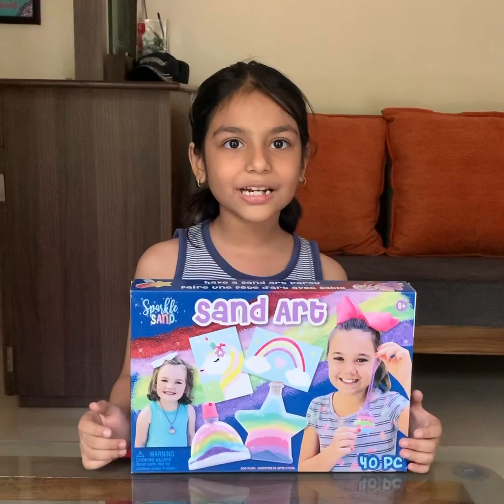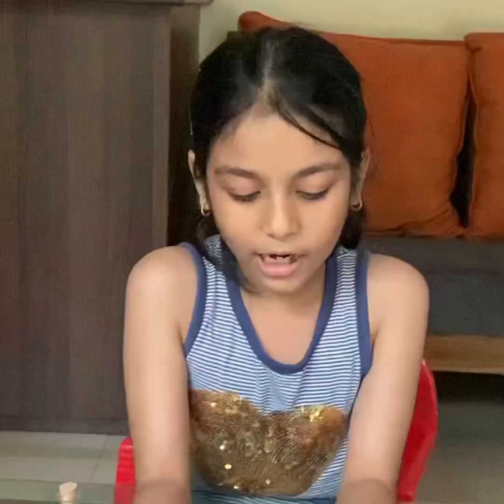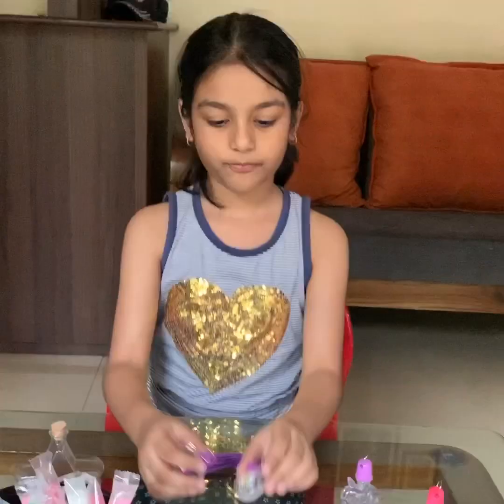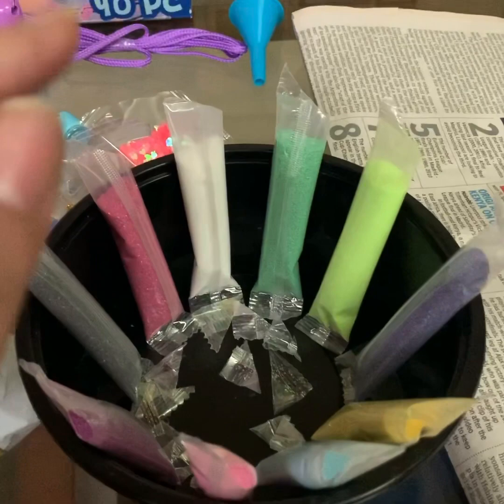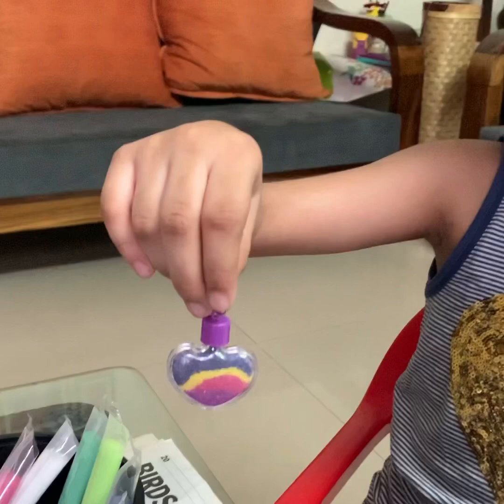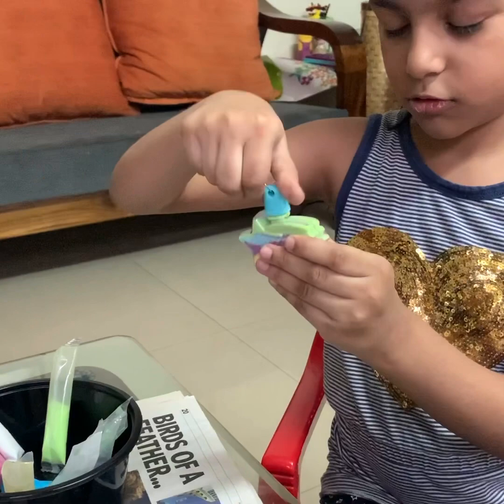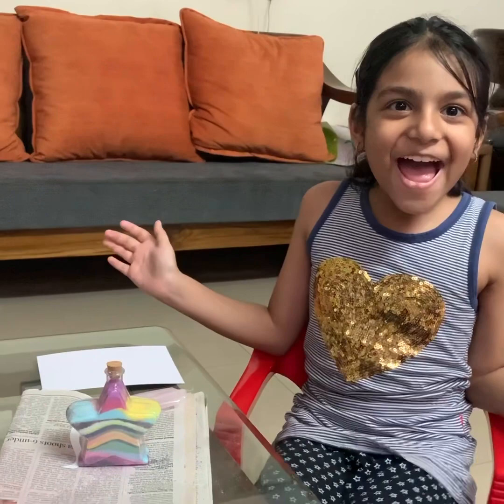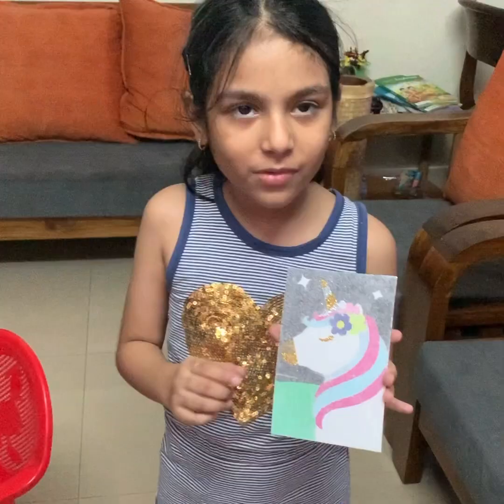Easy Sand Art Kit for Kids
What do you do when you’re in lockdown and miss your bestie? You make her something special immediately! That’s what Pravi did when she missed her bestie too... watch our latest Sand Art video which has a compilation of various crafts using coloured sand.